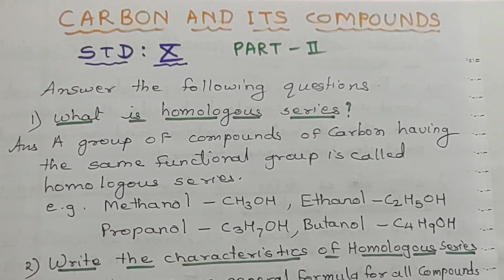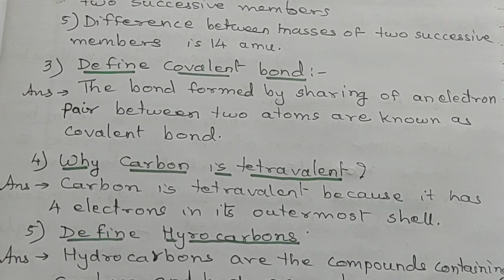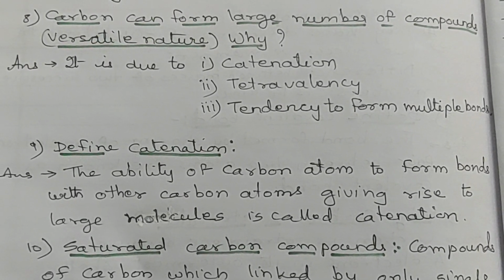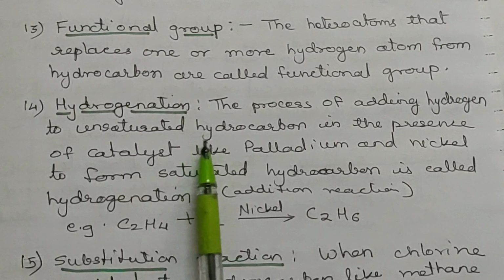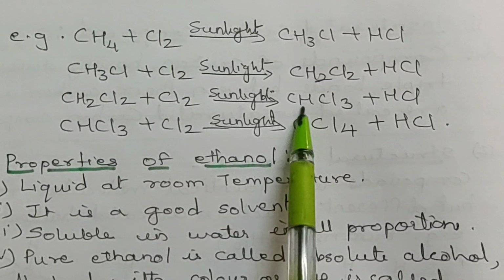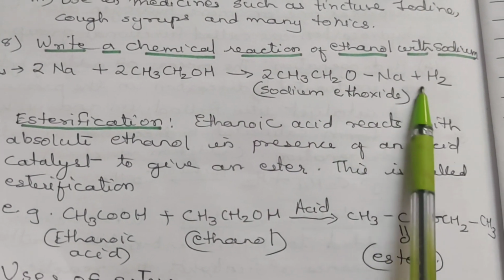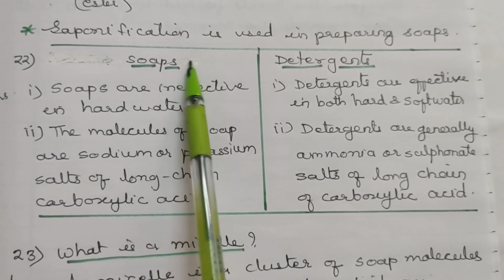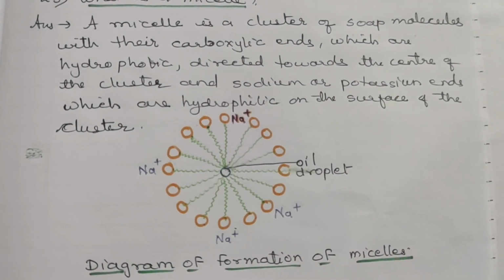CARBON AND IT'S COMPOUNDS.SCIENCE, CLASS 10 NCERT CBSE. Question answers . structures part-2.